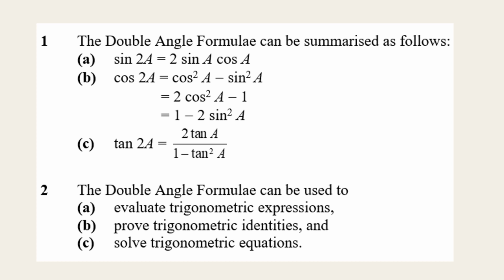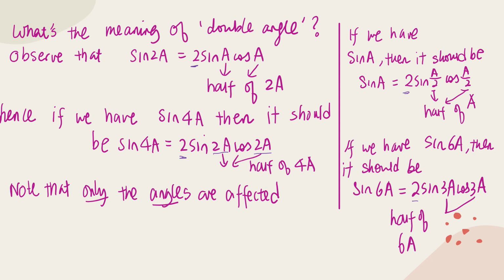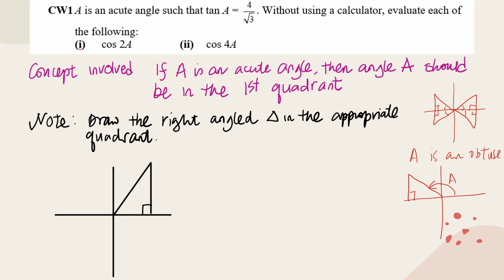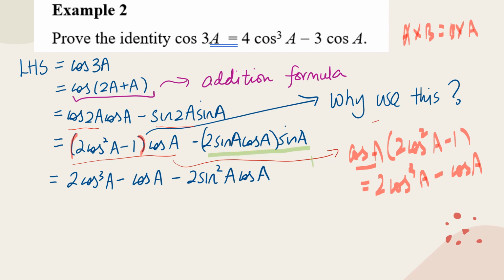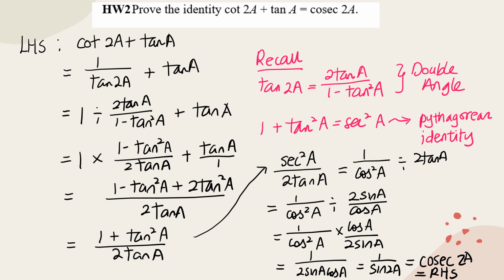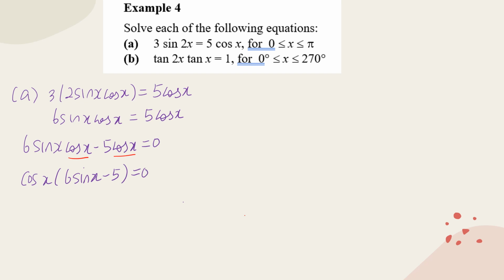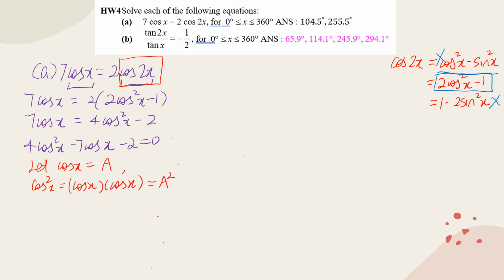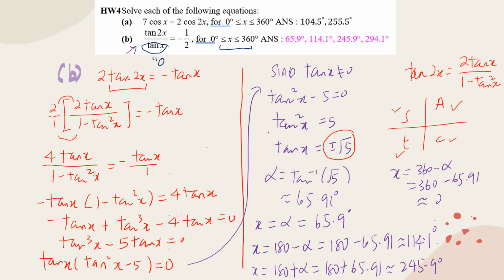Trigonometry Application Using The Double Angle Formula worksheet 29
In CW3, since angle A is between 0 and 90 degrees, angle A is in the first quadrant. Tan A is positive in the first quadrant. Hence the correct answer is tan A = 6 + square root 37 and not 6 - square root 37. I apologize  for the mistake made.